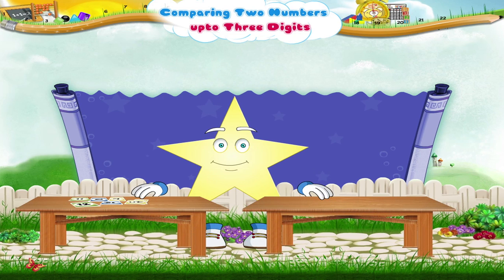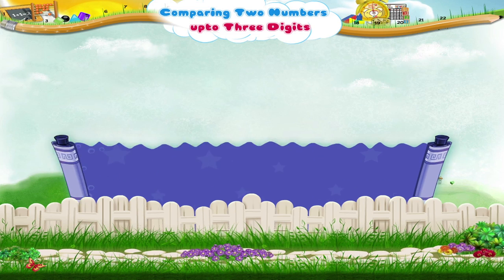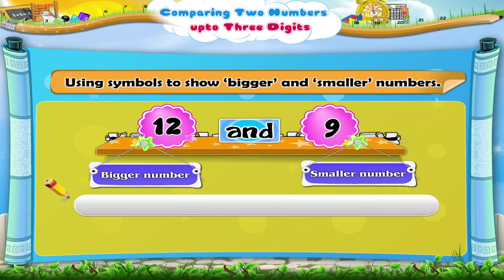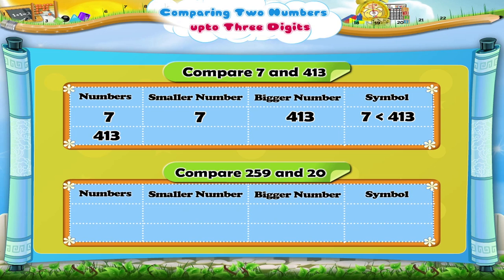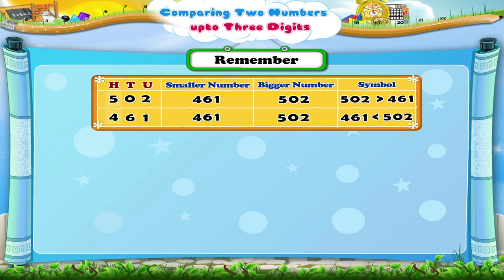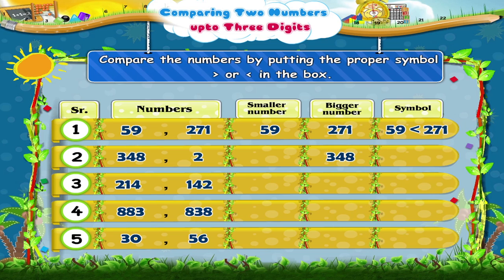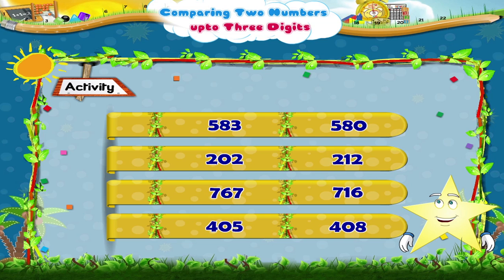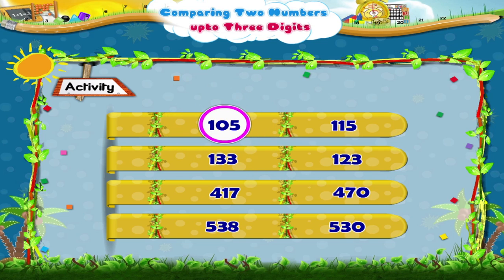Learn Grade 3 - Maths - Comparing Two Numbers Up to Three Digits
In this video you get to Learn Grade 3 - Maths - Comparing Two Numbers Up to Three Digits